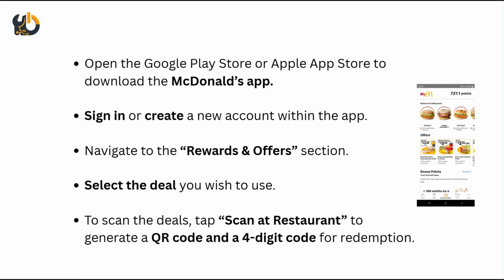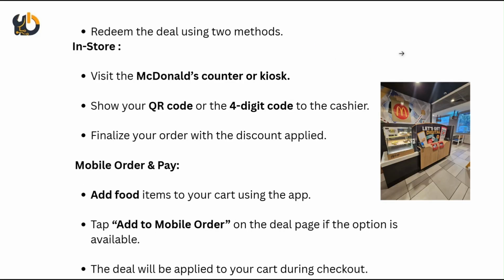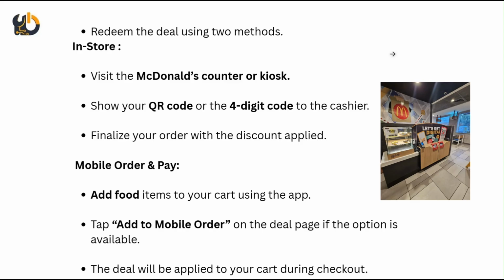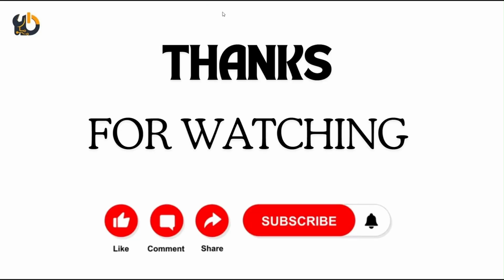How To Use Multiple Deals In McDonald’s App – Stacking Rules, Rewards & Best Workarounds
Discover how to maximize savings with the McDonald's app! Learn stacking rules, rewards, and the best workarounds for multiple deals today.